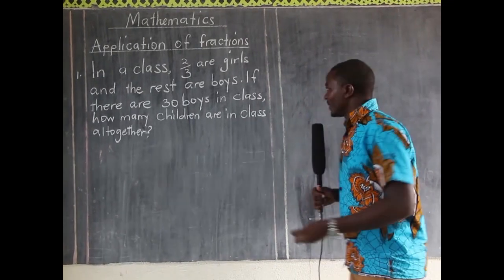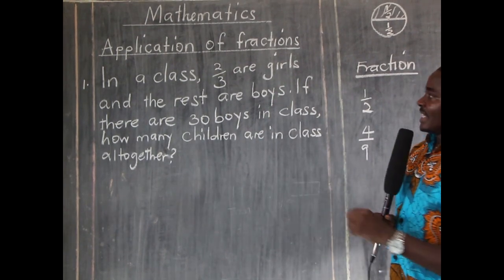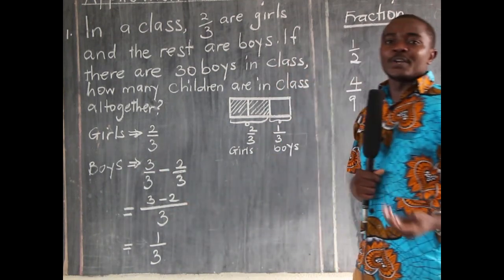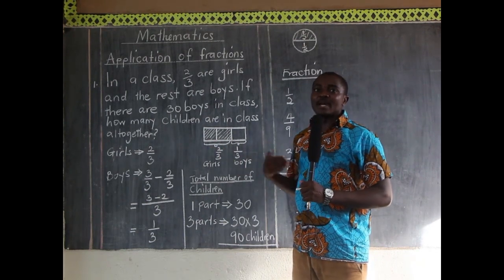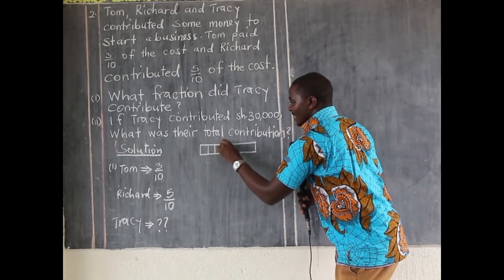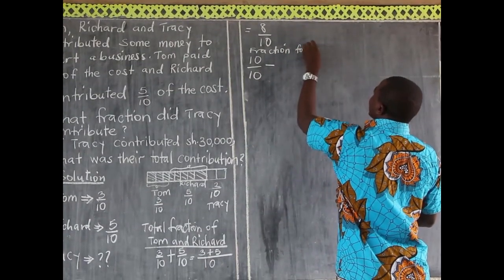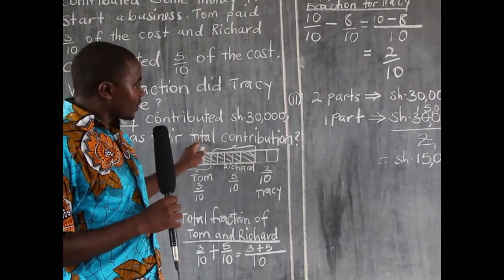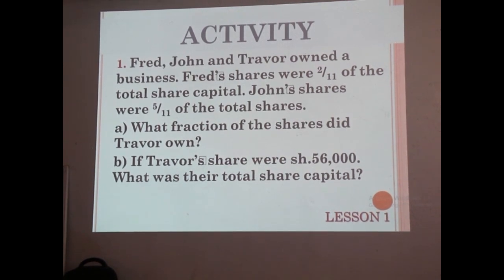GOTIS MTC LESSON 1